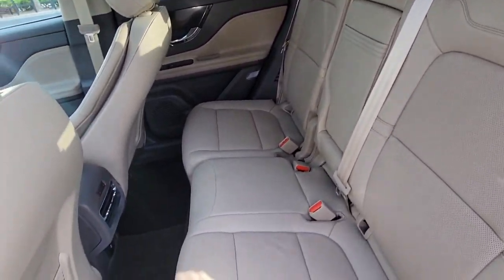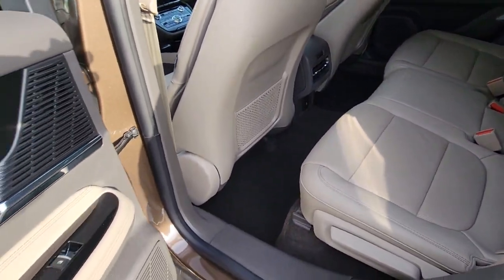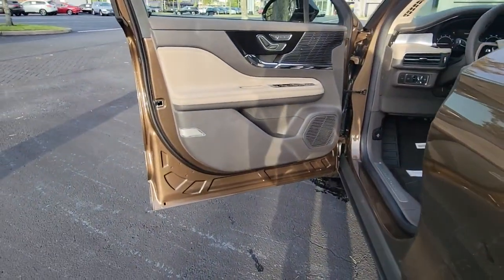2022 Lincoln Corsair Winter Park, Longwood, Kissimmee, Windermere, Orlando, FL UL14863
Bronze Smoke Metallic Premium Colorant New 2022 Lincoln Corsair available in Orlando, Florida at Central Florida Lincoln. Servicing the Winter Park, Longwood, Kissimmee, Windermere, FL area.

Bronze 2022 Lincoln Corsair Standard FWD 8-Speed Automatic 2.0L I4Recent Arrival! 22/29 City/Highway MPG